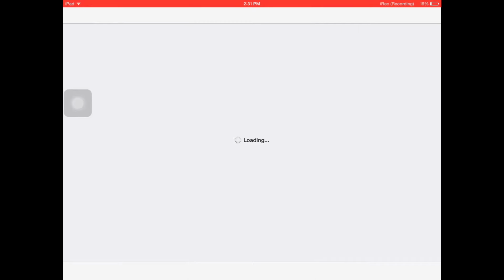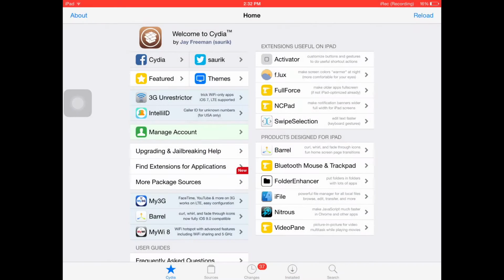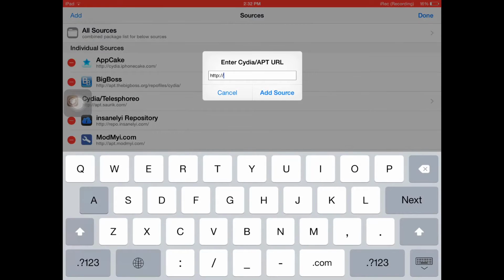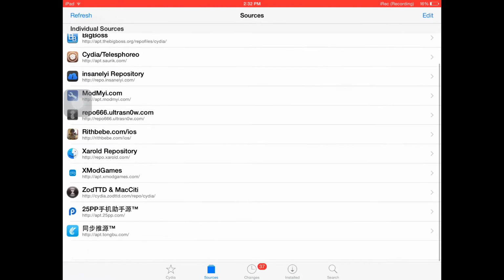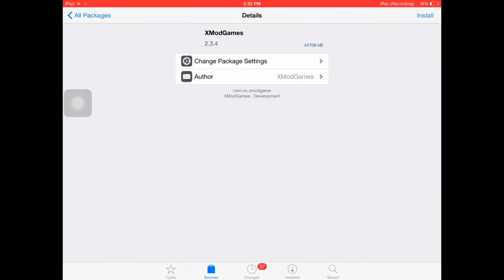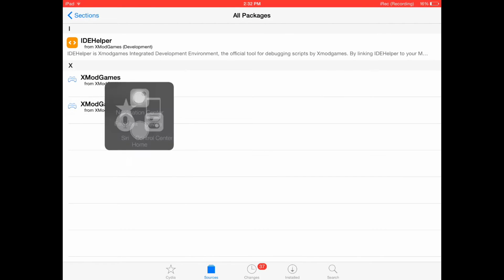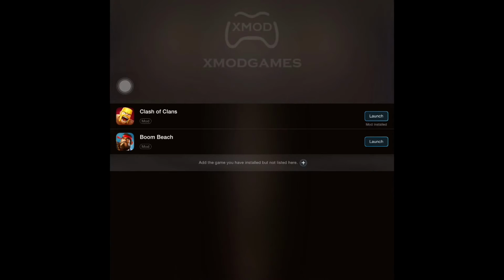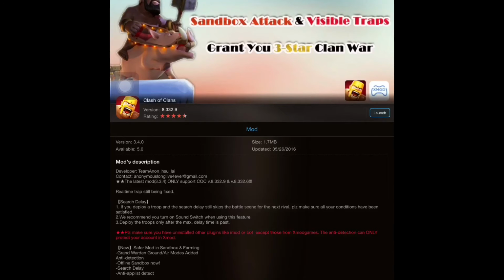How To Install Xmod On iPhone/iPod/iPad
Hello Youtube I Am Aftab Afridi From DiGi Tube In This Tutorial I Am Going To Teach You How To Install Xmod In Your IPhone iPod or iPad to Hack Clash of clans Or Other Game You Want .If You Want To Install Xmod Just Follow My Steps In The Video

NOTE: Jailbreak is Needed To Do This